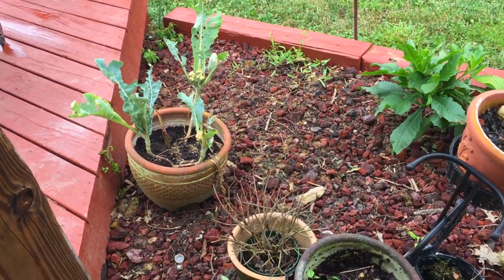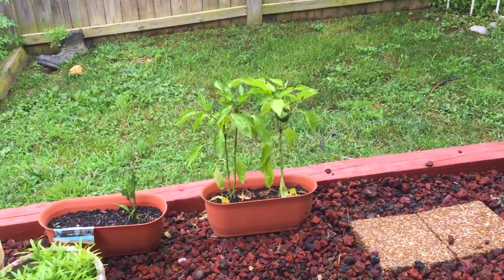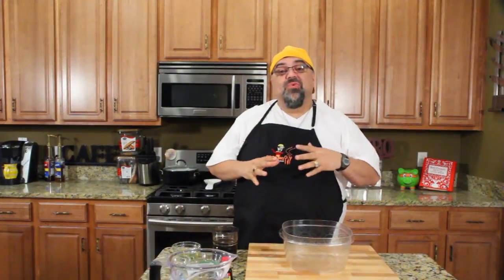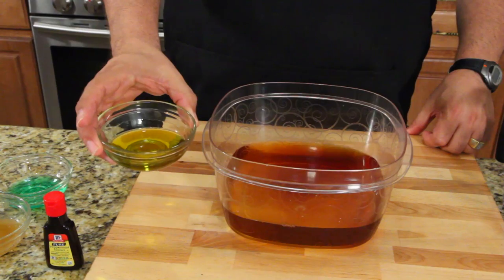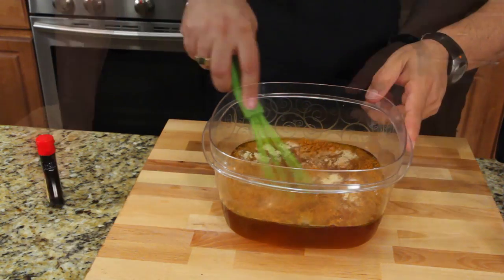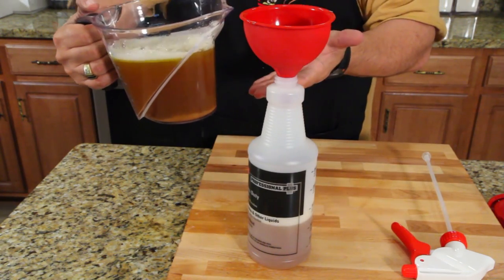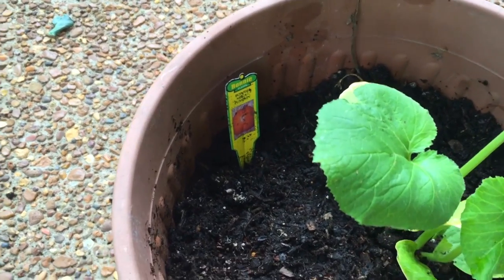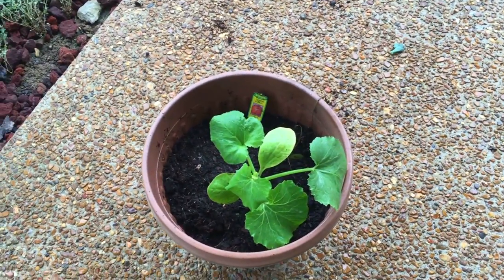Homemade Pesticide - Experiment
here is the pesticide recipe: (do not drink/eat this. it for your plants)
1 quart water
1/2 cup cold coffee
2 tablespoons cider vinegar
1 tablespoon dish soap
1 teaspoon peppermint extract or 4 drops peppermint oil
2 tablespoons vegetable oil
1 teaspoon garlic powder
1 teaspoon cayenne pepper powder

Mix all the ingredients together and allow to steep for 24 hours. Strain into a spray bottle and then mist your garden plants wherever this is needed.

The combination of ingredients will get rid of everything form aphids whiteflies, caterpillars and squash bugs to ants, and other leaf munchers.